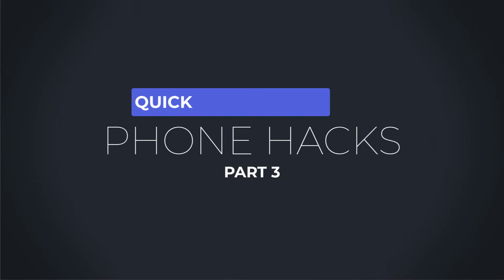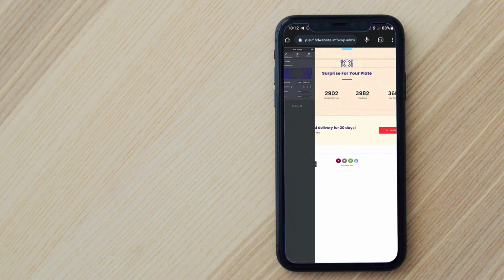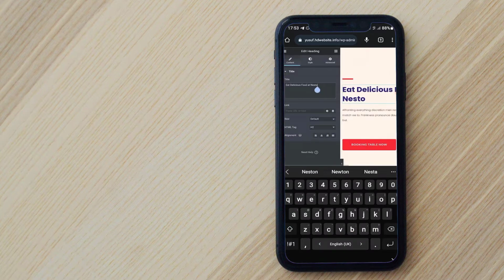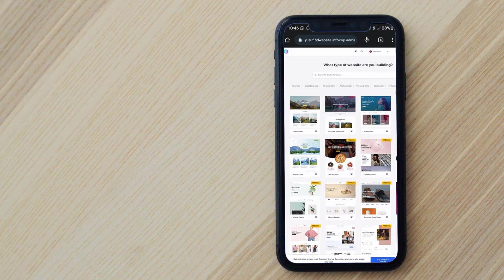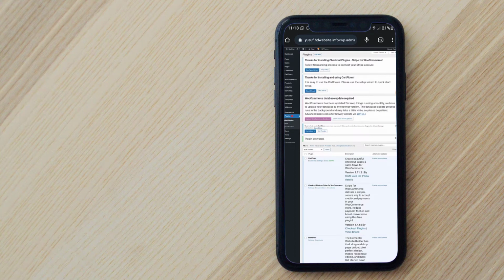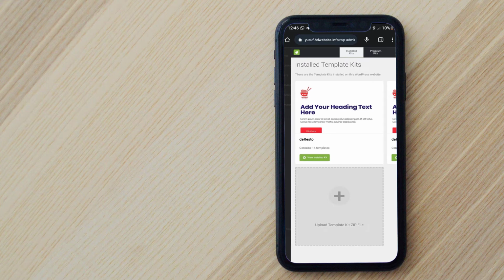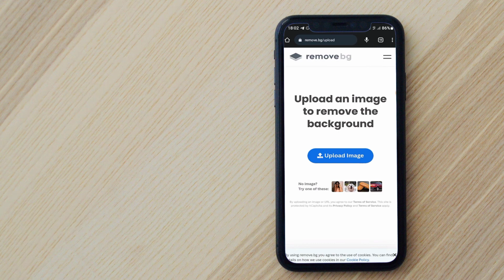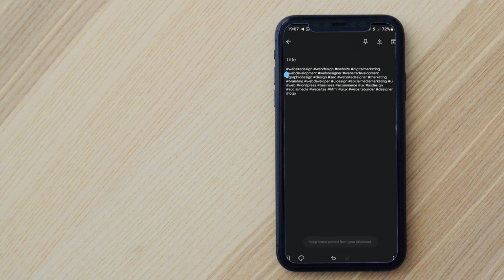QUICK PHONE HACKS PART 3